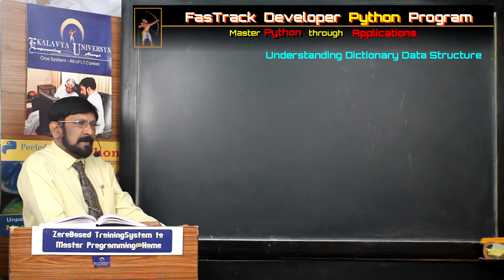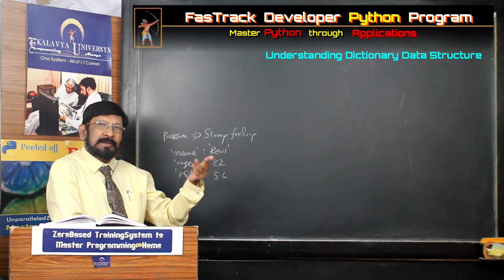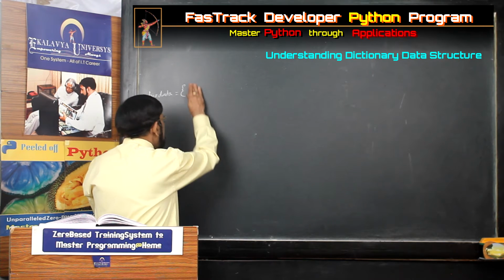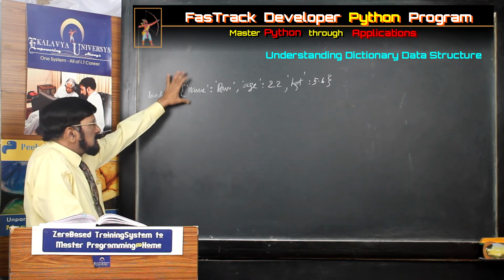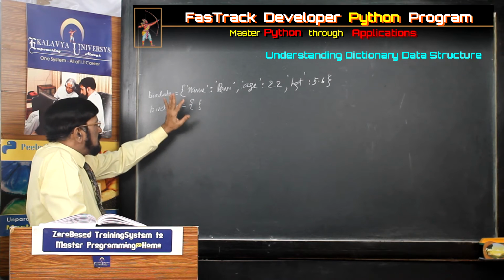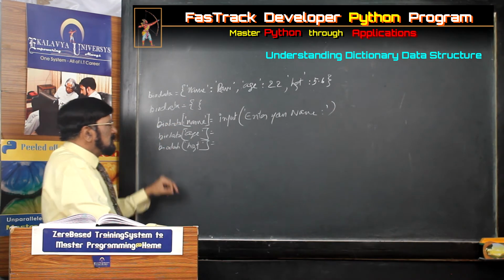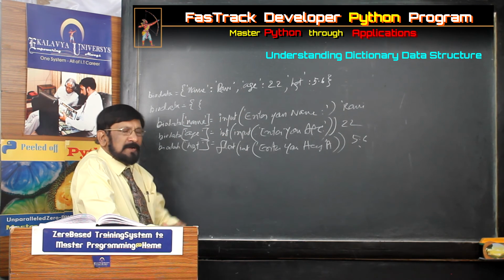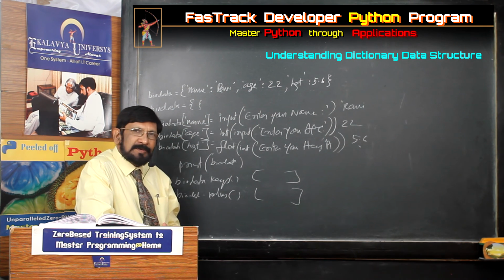PFT-1B : Concept-9: Understanding Dictionary Data Structure